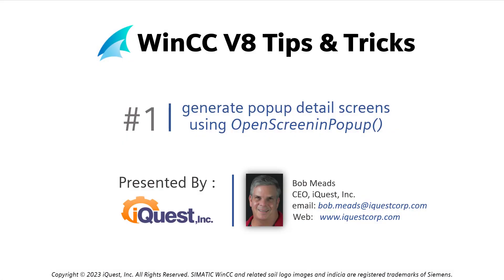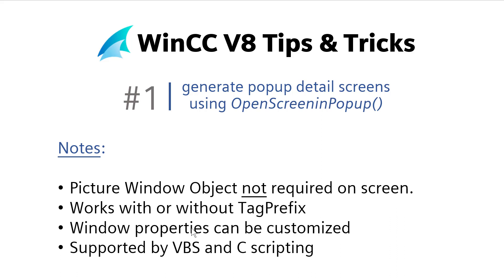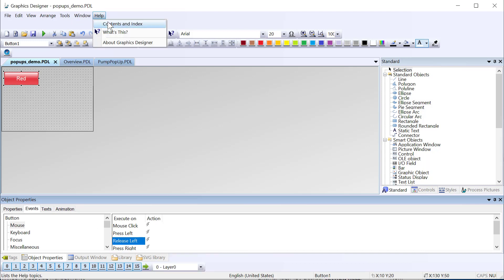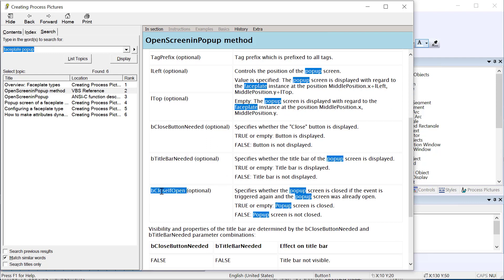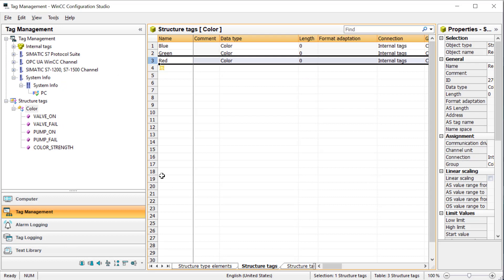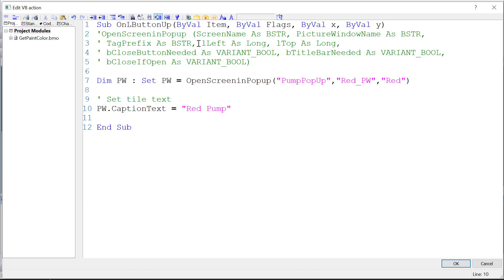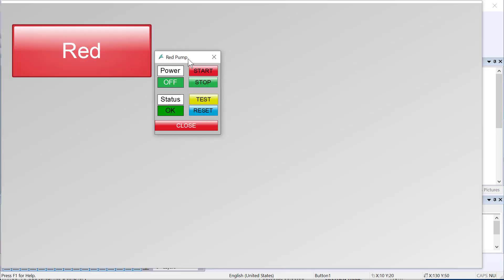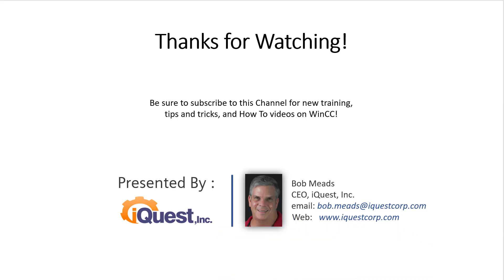WinCC V8 Tip 1: Generate PopUp screen *without* Picture Window !! 😱🤓 😎 Learn SCADA Programming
WinCC V8 has a new VBS and C Function which shows a PDL in a PopUp Window, with NO PictureWindow Object required on screen! 😱 It supports TagPrefix as well. Learn SCADA Programming from the best! One cool thing is, you have access to the "virtual" picture window you create so you can customize the header text, position, and other properties. So, watch this video to learn how to use it, and *be sure* to watch until the end as I show you some hidden tips to making scripts reusable and shortcuts to screen development!

00:00 Introduction
01:03 The OpenScreenInPopUp() Function
01:26 No PictureWindow Required!
02:10 Review Popup screen we will call
02:48 Create Demo Screen
03:27 OpenScreenInPopup() Definition
04:00 Function Parameters
05:40 VBS Script to call Popup function
06:06 Create reference to PictureWindow obj
06:32 Adding function parameters to script
07:03 Add Tag Prefix parameter
08:07 Set PictureWindow Properties
09:58 Make VBS Script reuseable
11:47 Test In Runtime